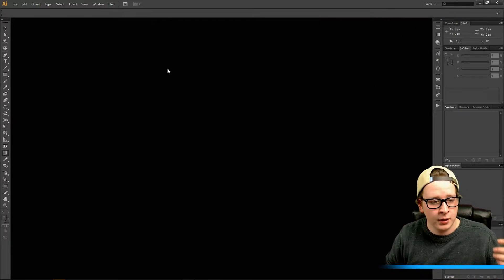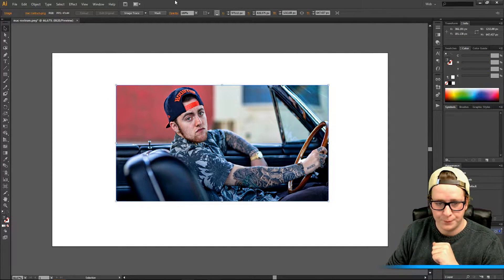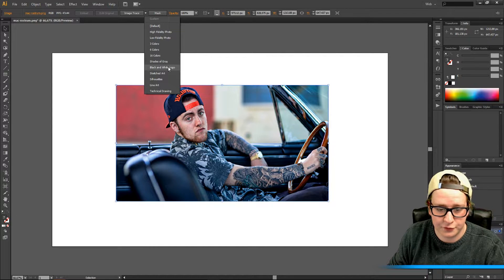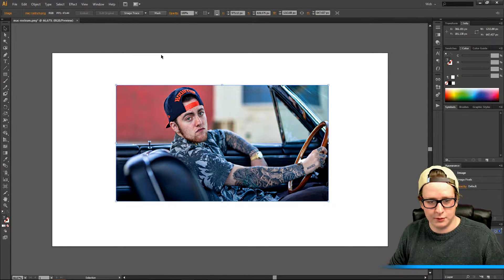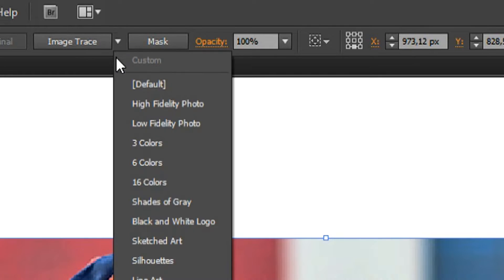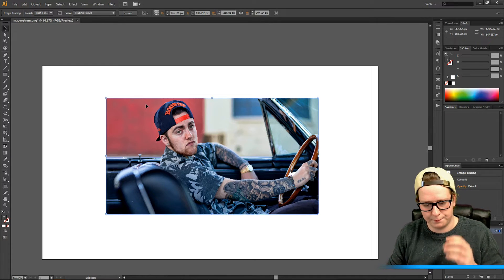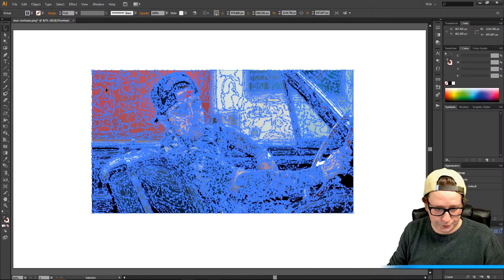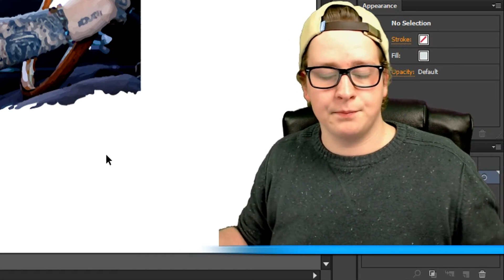How To Vectorize In Adobe Illustrator CS6 - Tutorial #12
- - In the new series, LTHIHOfficial is gonna learn you how to vectorize in Adobe Illustrator. Every Saturday at 3.30 & 5.30 PM PST, you will receive 2 brand-new episodes. Are you curious about it?

~ JustAlexHalford